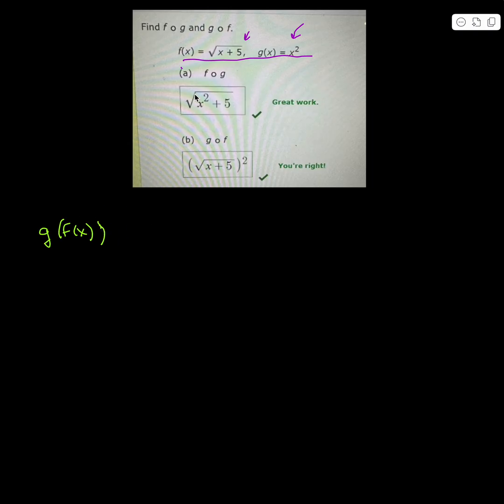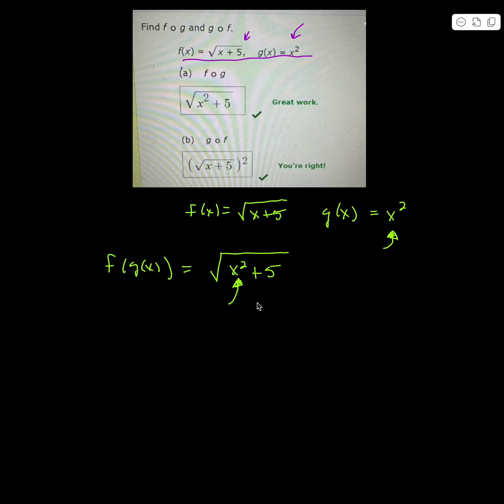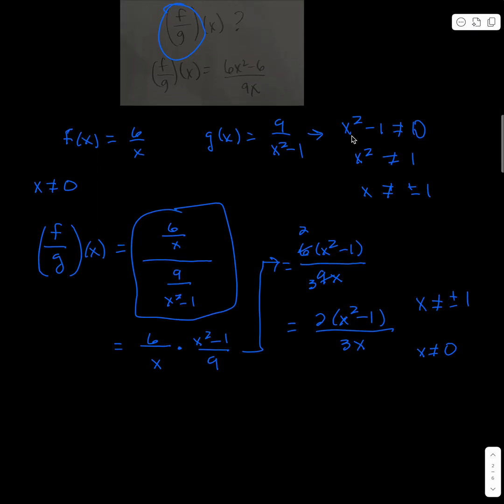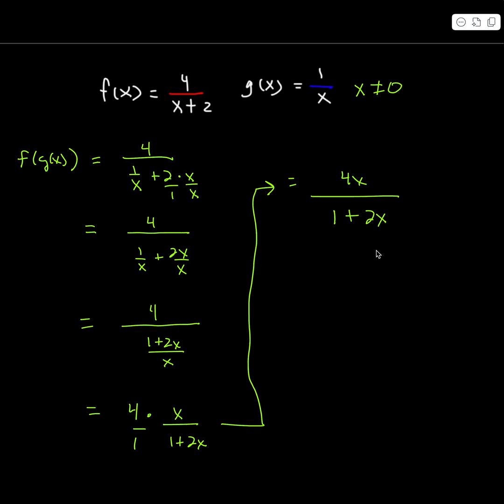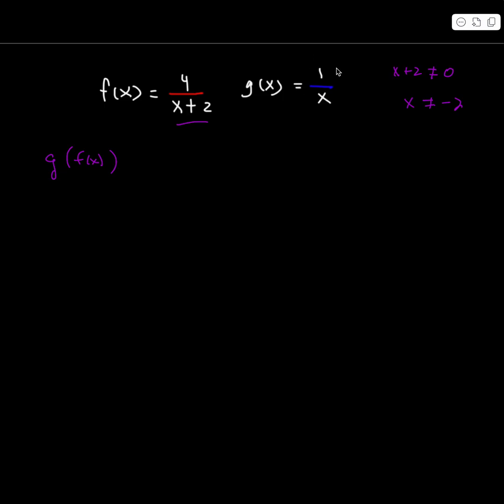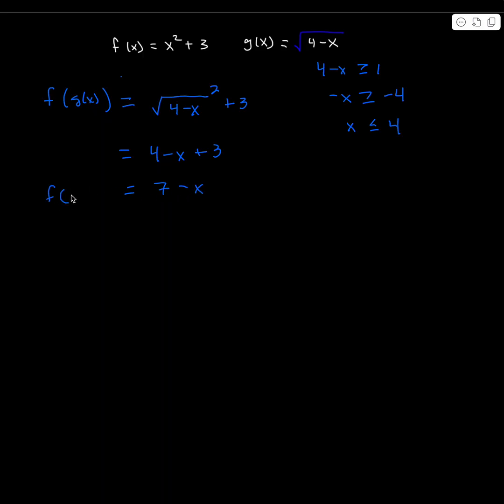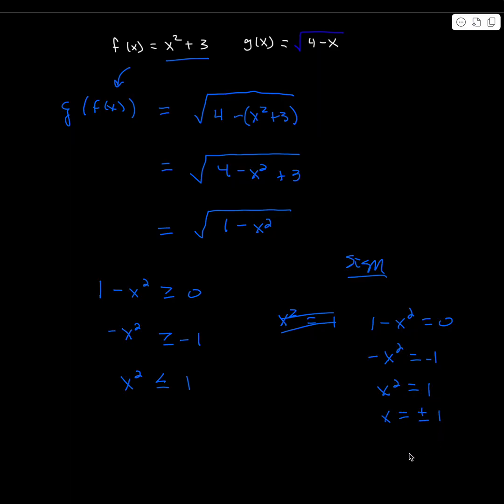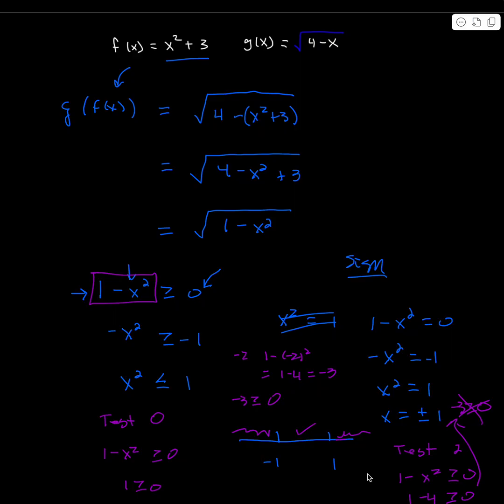Vince 10 14